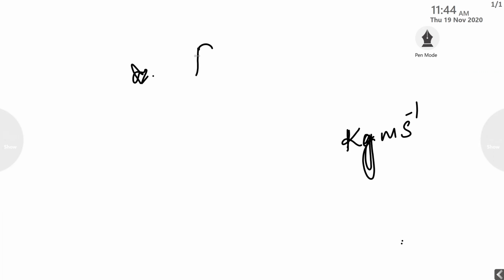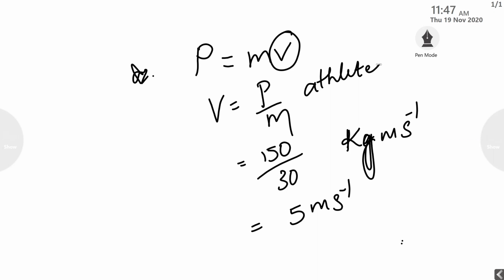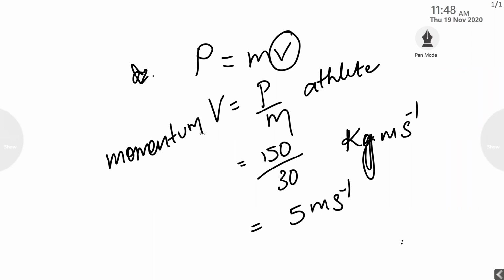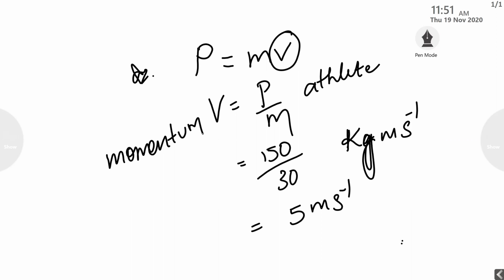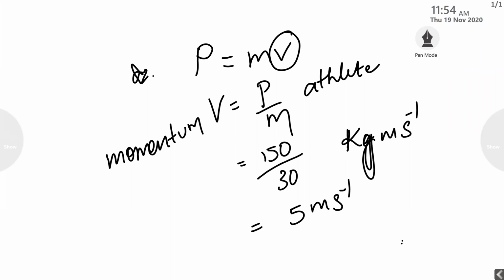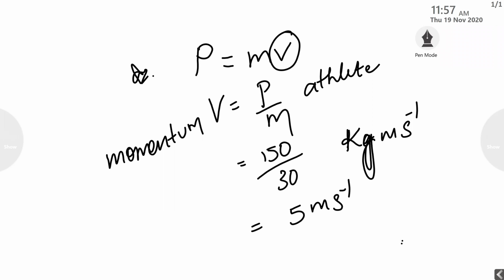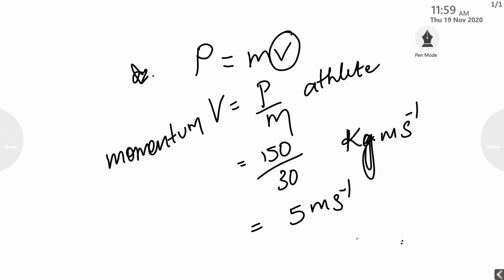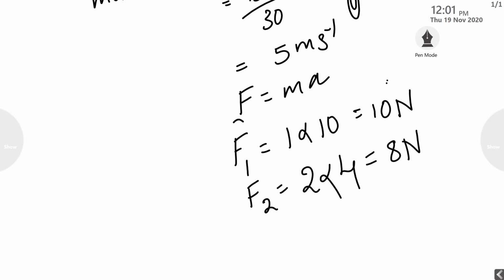Grade 9,Physics,19/11/2020,NCERT MODEL QUESTIONS - FORCE